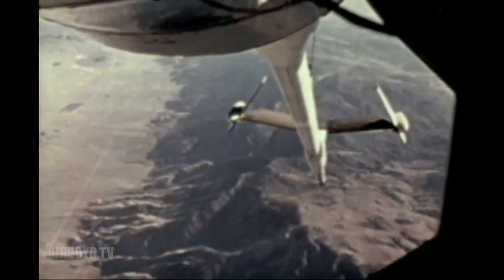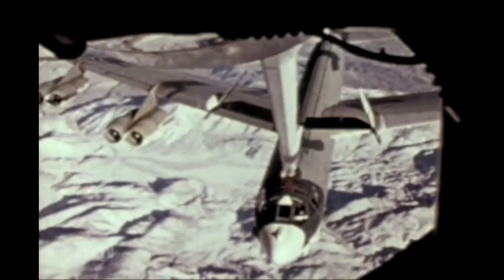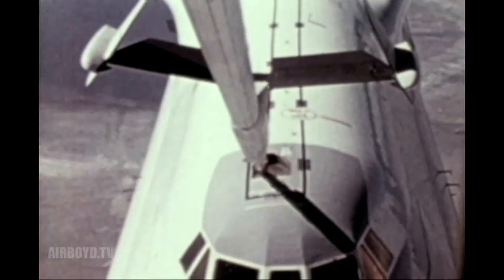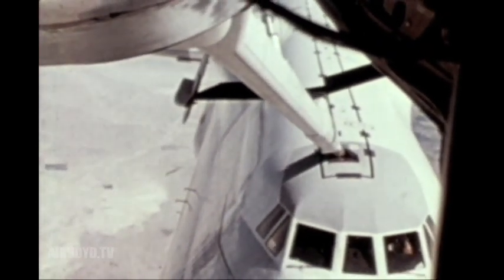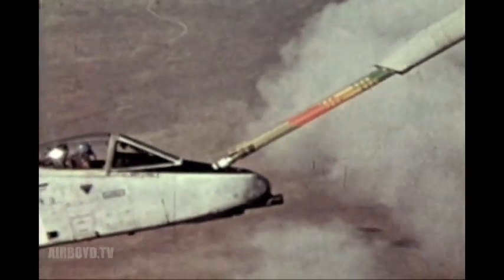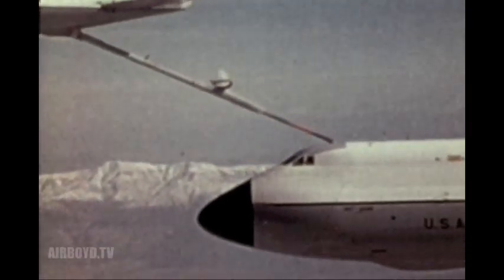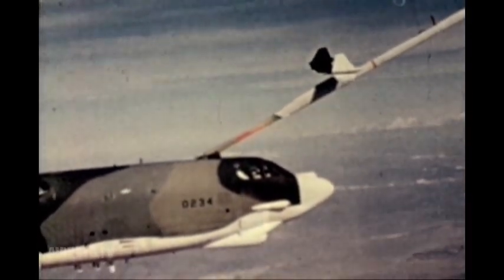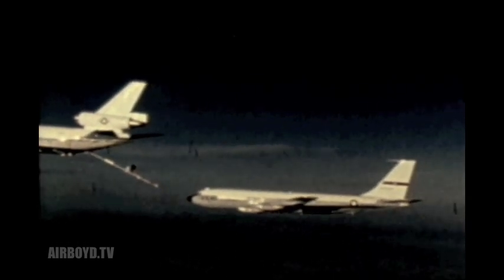Advanced Aerial Refueling Boom AARB (1982)